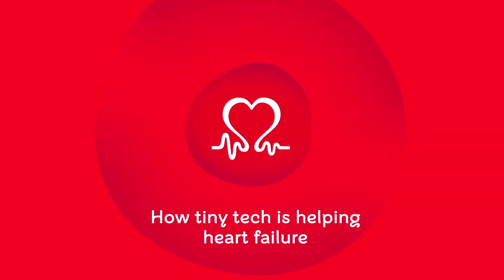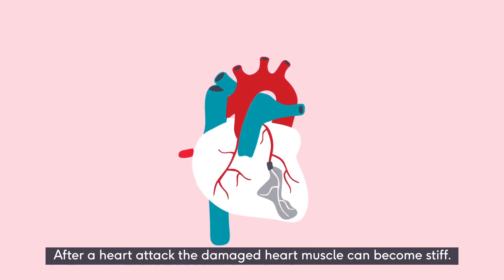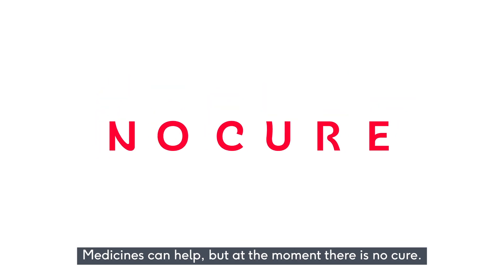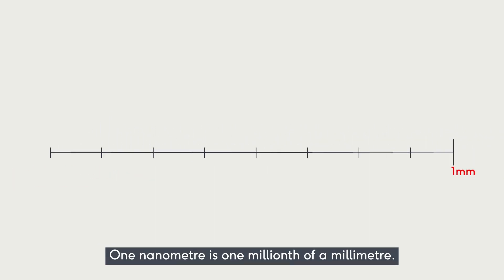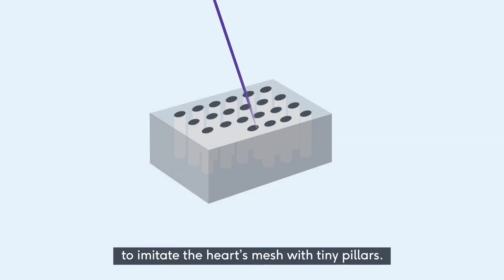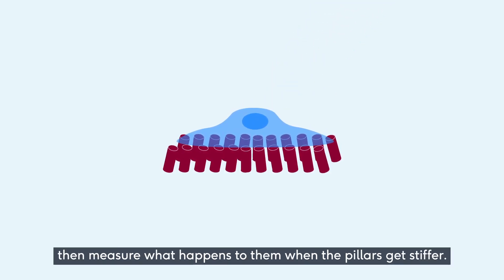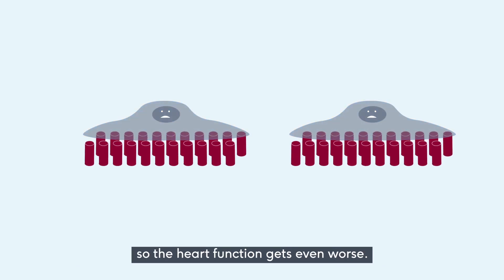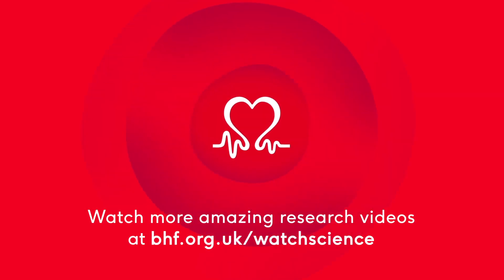How tiny tech is helping us treat heart failure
Discover how nanotechnology – the science and technology of very tiny things, is helping BHF researchers look for new treatments that could help heart failure patients.